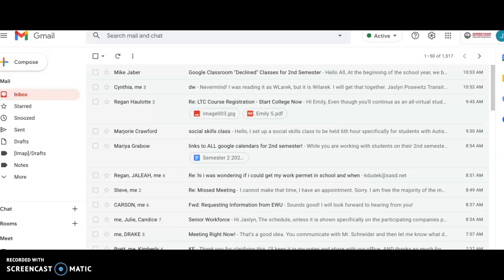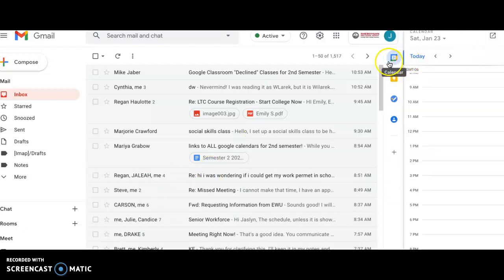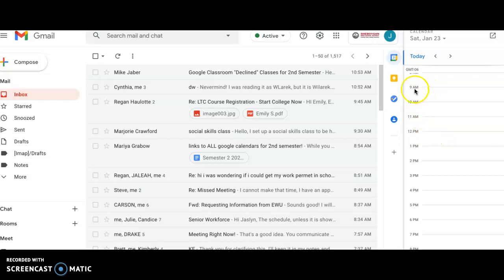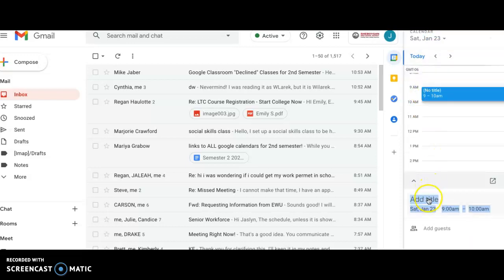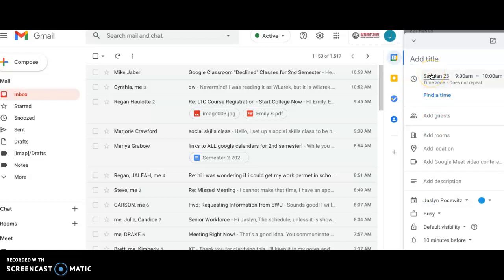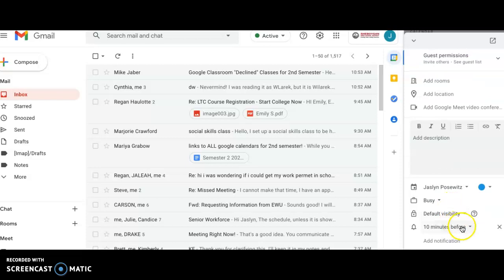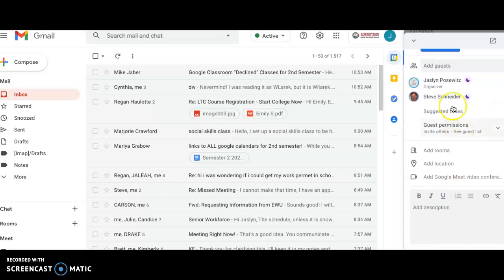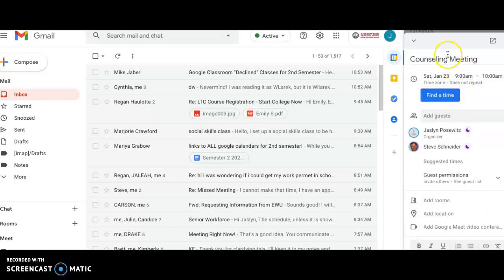Creating Events/Tasks in Google Calendar